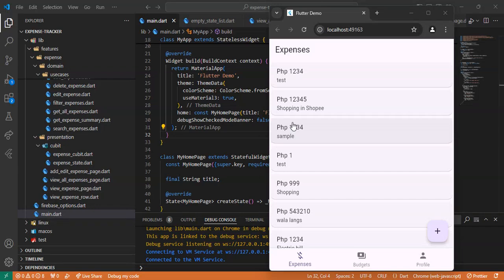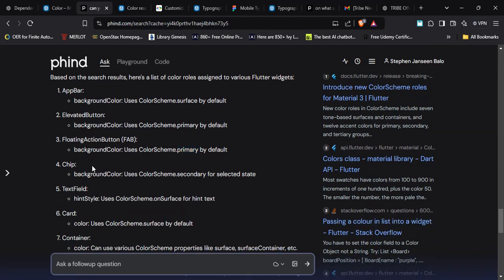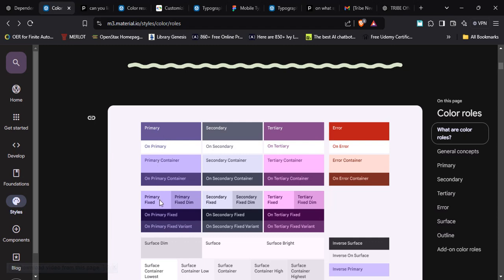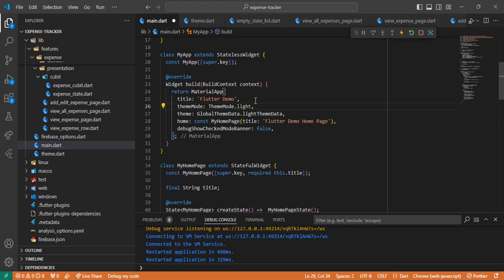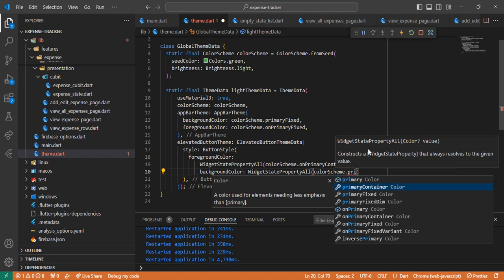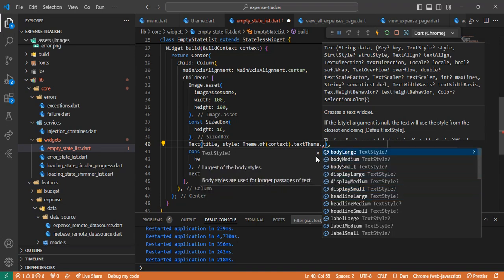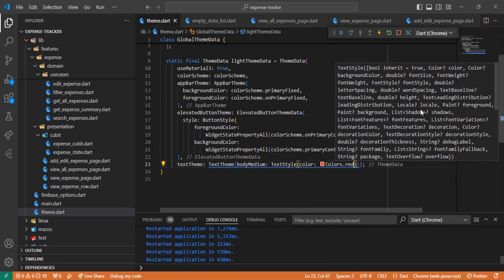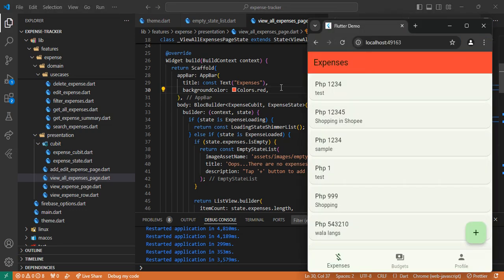Presentation Layer Part 8 | Clean Architecture and Flutter App Development Lesson 16 (Tagalog)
0:00 Material Design ColorScheme
4:01 Material Design Color roles
11:59 Customizing widget themes globally
23:51 Material Design Typography
27:28 Assigning type scales to Text widgets
32:10 Customizing text theme globally